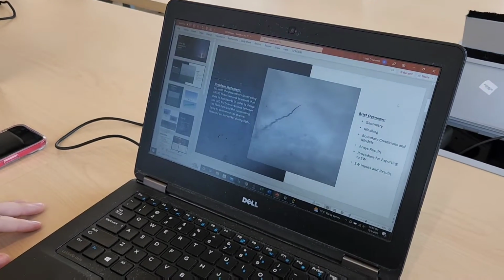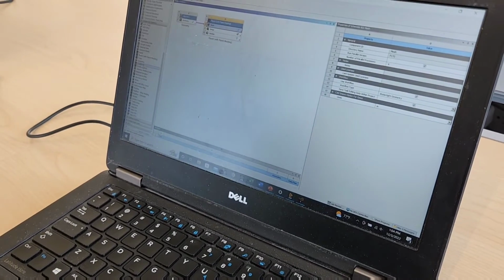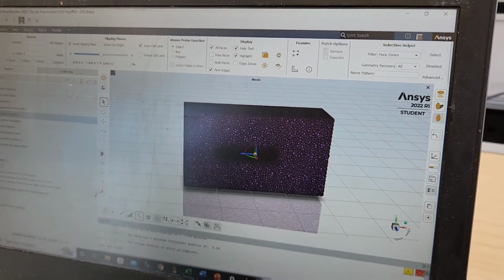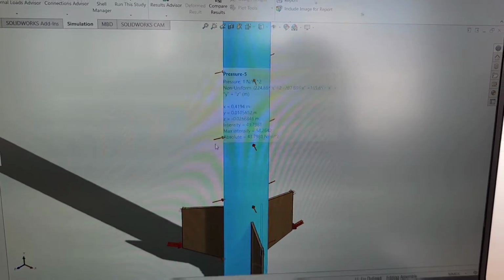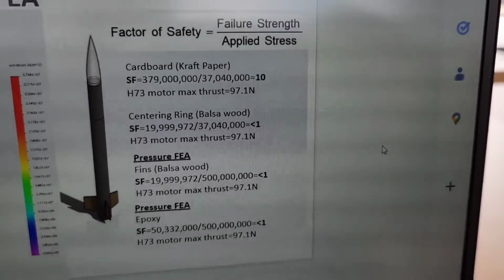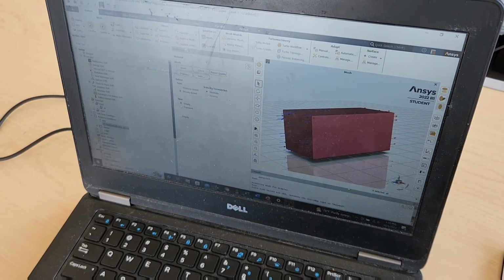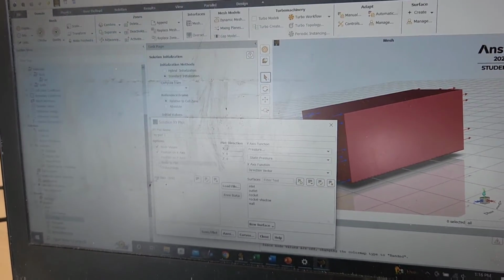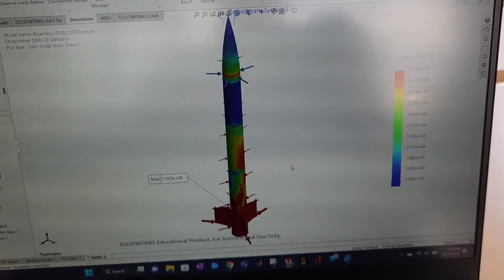CFD Fluent Pressure contours to Solidworks FEA. High-powered Rocket